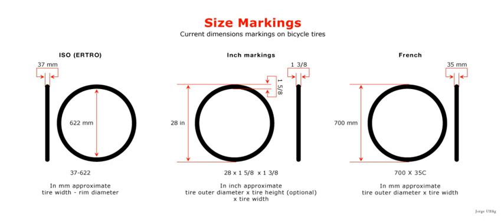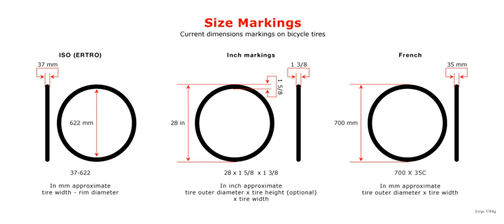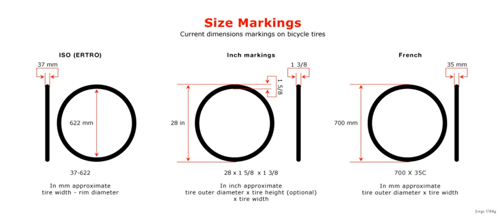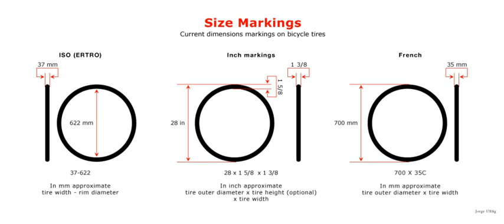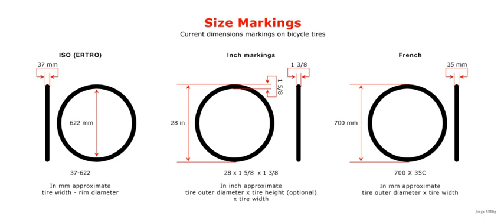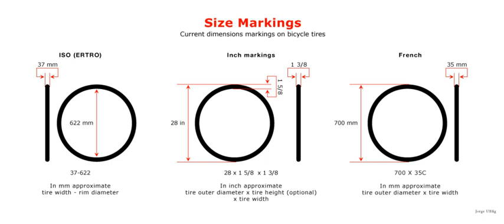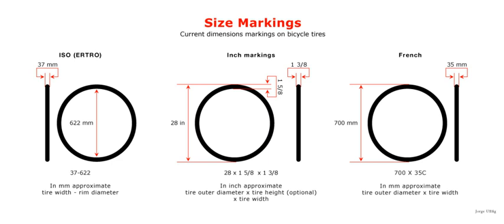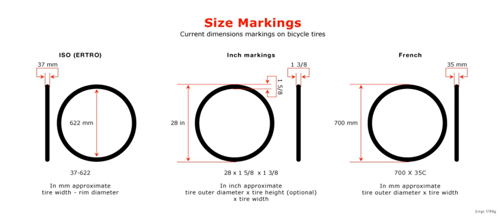ISO 5775 | Wikipedia audio article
This is an audio version of the Wikipedia Article:
ISO 5775

- Socrates

SUMMARY
ISO 5775 is an international standard for labeling the size of bicycle tires and rims. The system used was originally developed by the European Tyre and Rim Technical Organisation (ETRTO).  It is designed to make tire sizing consistent and clear.  It replaces overlapping informal systems that ambiguously distinguished between sizes.  For example, at least 6 different "26 inch" sizes exist (just by American notation), and "27 inch" wheels have a larger diameter than American "28 inch" (French "700C") wheels.  The Japanese standard JIS D 9421 specifies the same dimensional system, but adds details on additional rim types and also specifies additional parameters such as rim strength and details spoke holes.